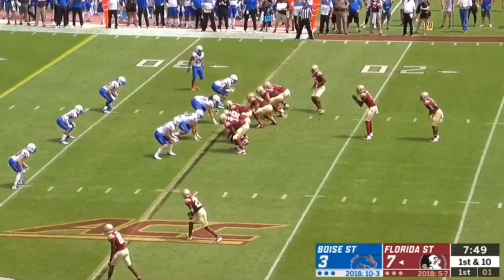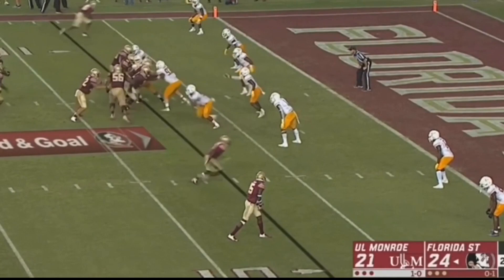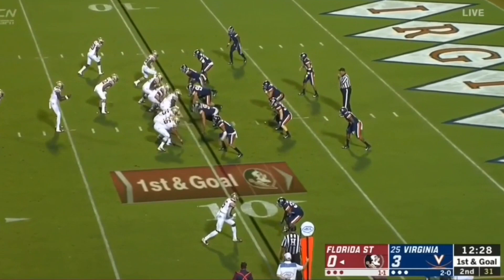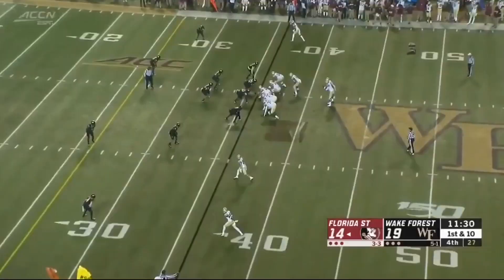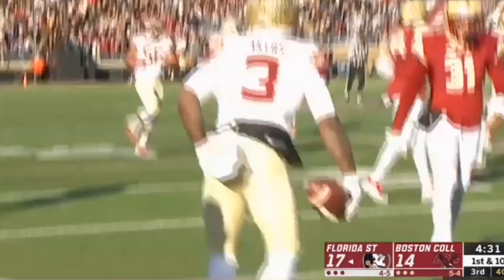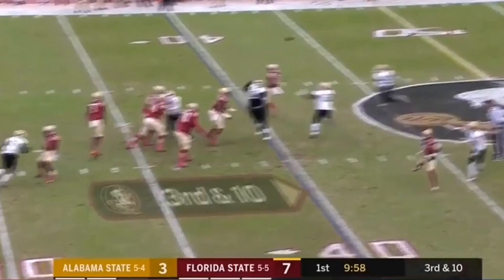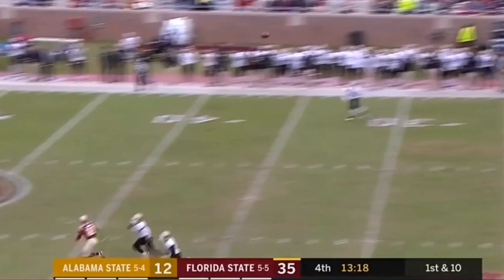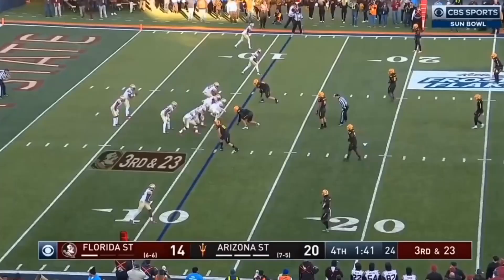James Blackman 2019 FSU Highlights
Blackman had a decent year not the best but he has had different coaches at FSU and it’s been stressing him.
*I do not claim ownership of the clips provided in this video*
also sorry for no music the video was to long for music